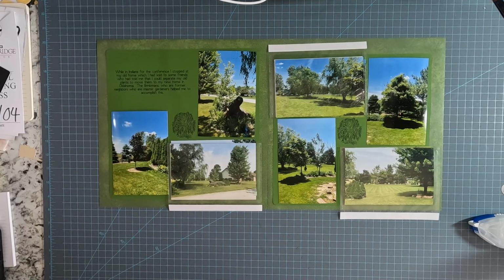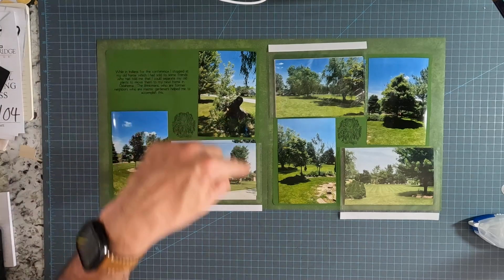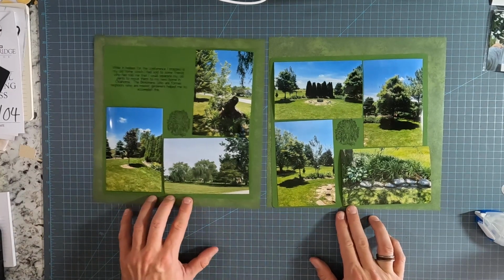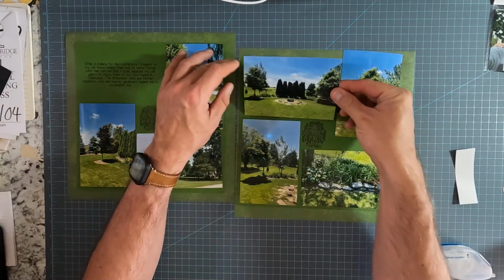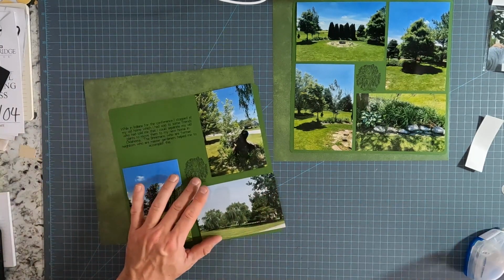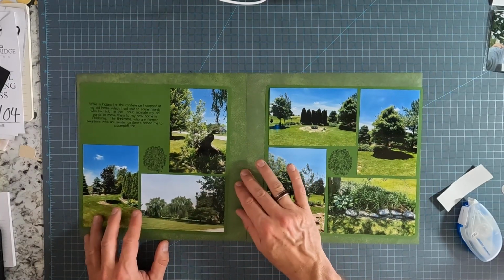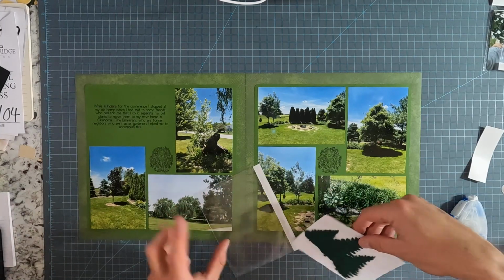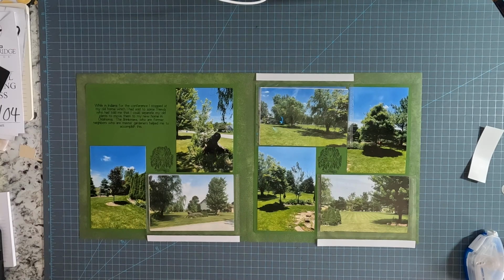Visiting the old home - June 2022 - Scrapbook Livestream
After attending a conference in my old hometown and institution I stopped at my old home to dig up some of my plants to bring to my new home.  Don't worry - I sold the house to some friends and they told me that I could do this!  This is the video of putting together a scrapbook spread of pictures of my old garden.